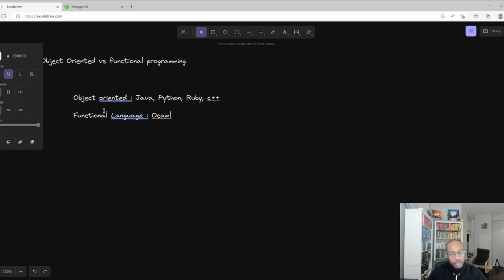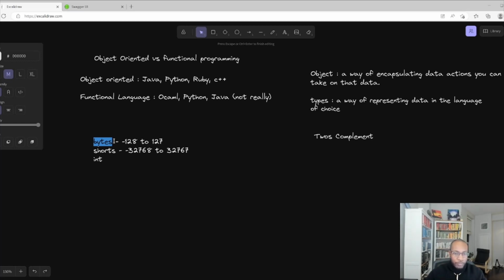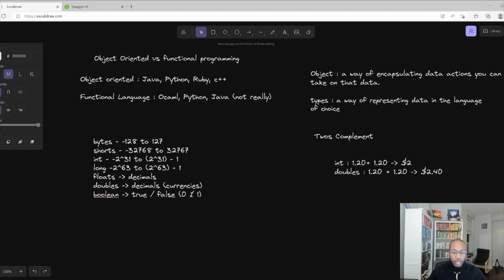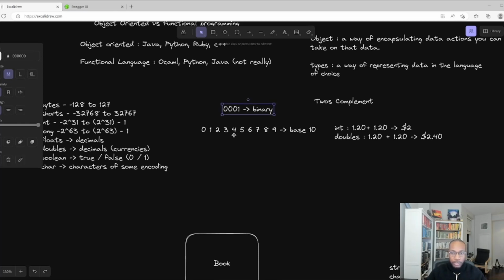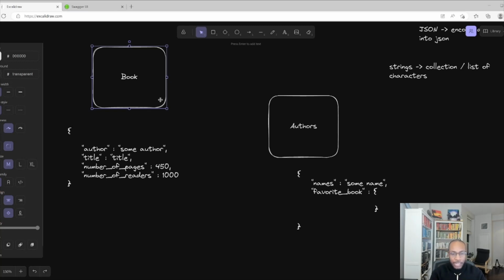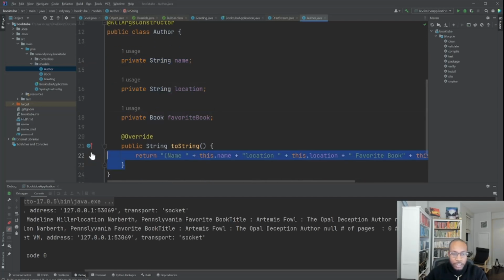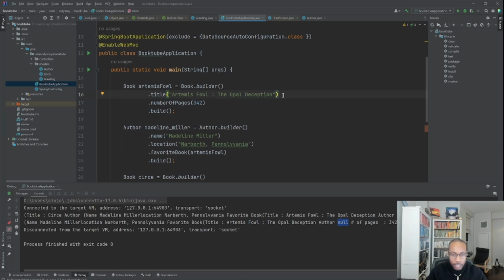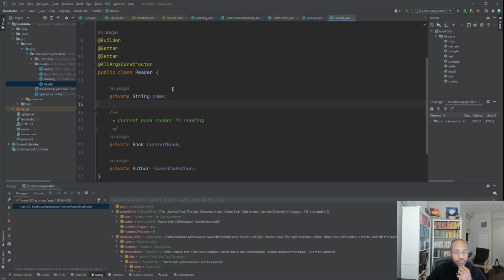Introduction to Classes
An introduction to classes and development in our environment